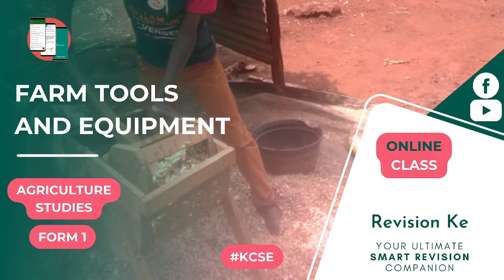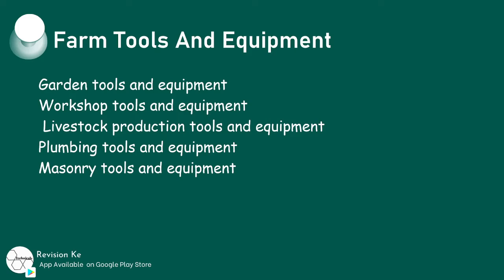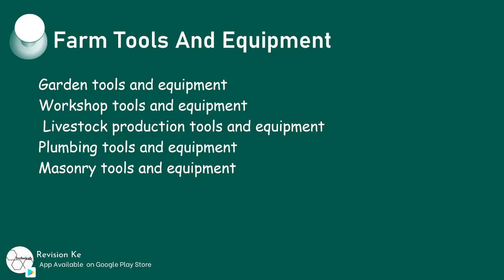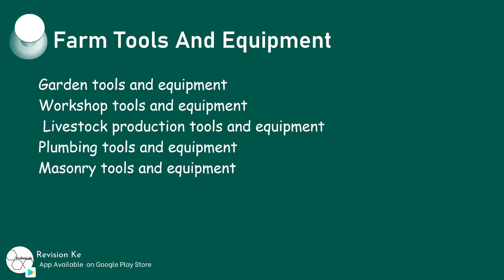Farm Tools And Equipment | Intro | Agriculture Form 1 Revision KCSE